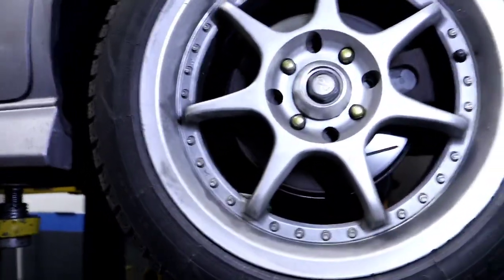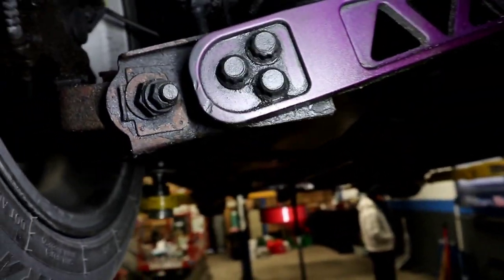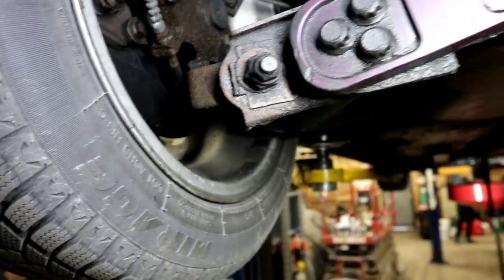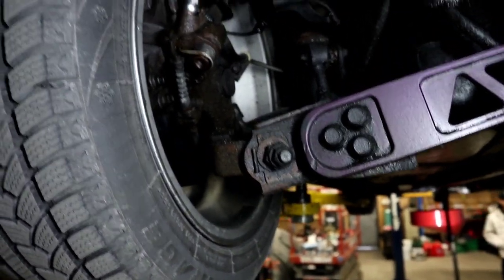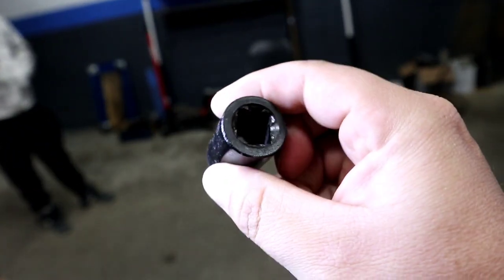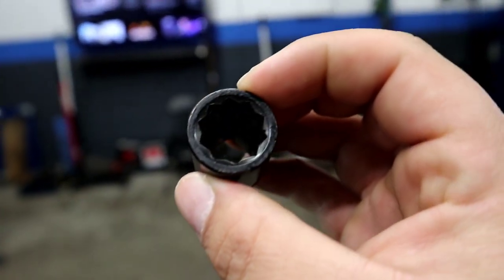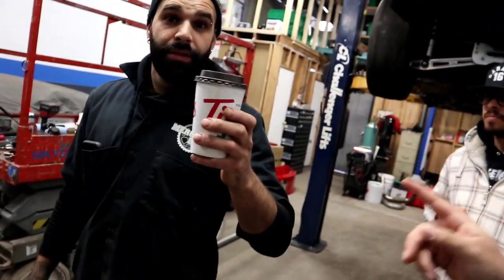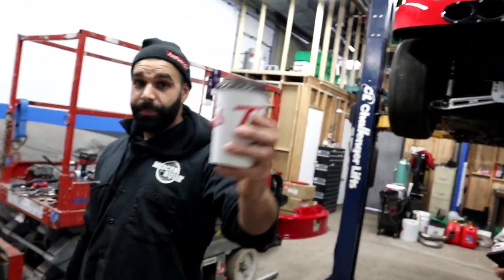7thgen civic 01-05 Rear Disc Brake Conversion TUTORIAL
hey guys welcome back this week we do a short little Tutorial video on disc brake conversion for the em2 and es1

SHOPS/MEDIA